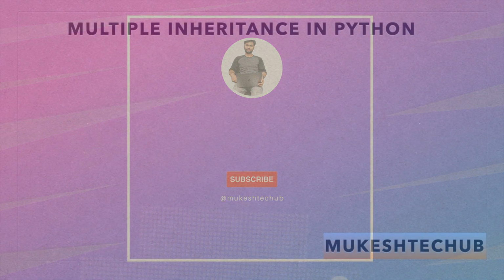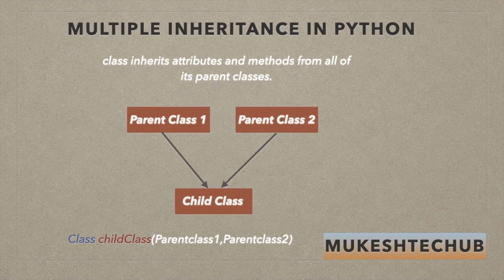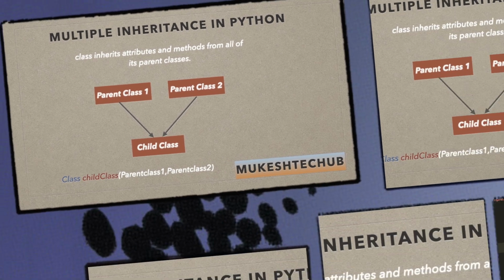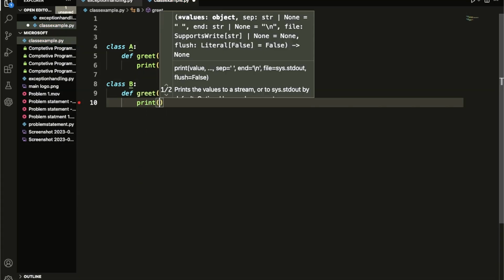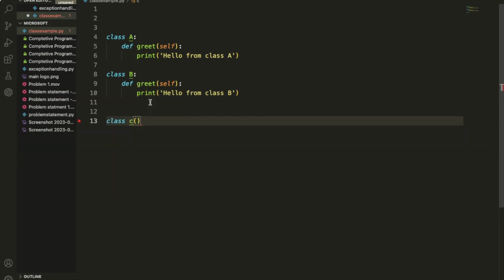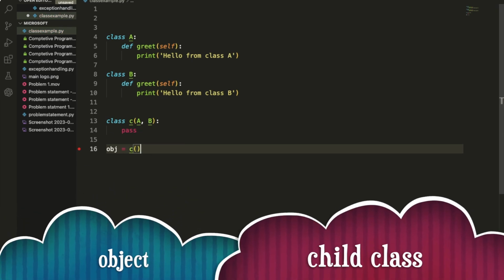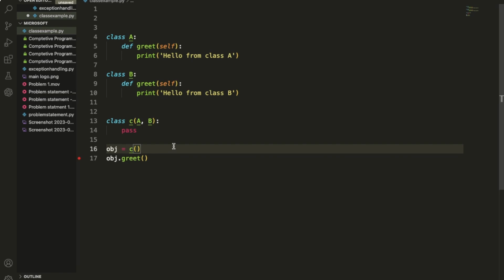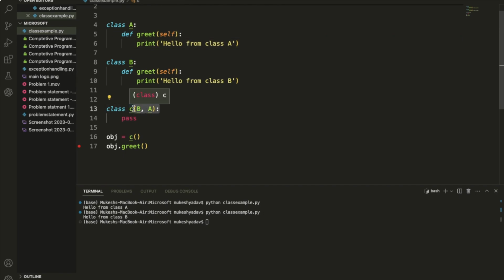Python Tutorial | Multiple Inheritance| Method Resolution Order| PART 1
Description: Dive into the fascinating world of multiple inheritance and unravel the complexities of Method Resolution Order (MRO) with this informative video. In this video, we provide a comprehensive explanation of multiple inheritance and shed light on the intricacies of MRO, enabling you to master these fundamental concepts in object-oriented programming.